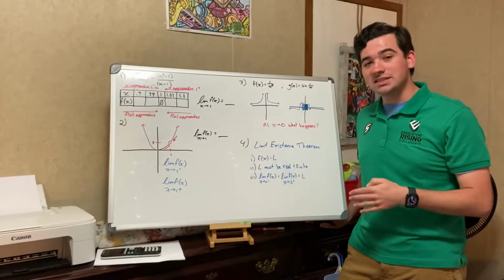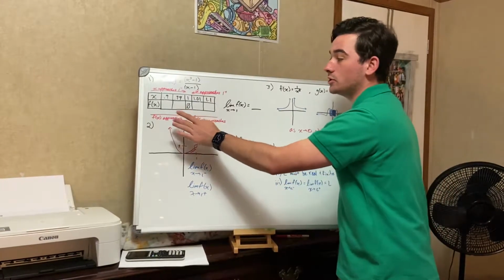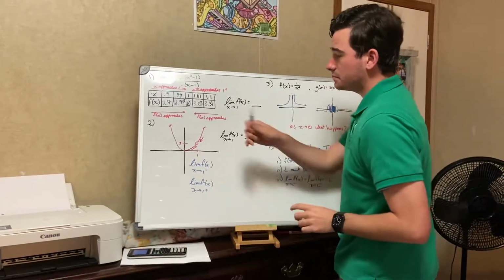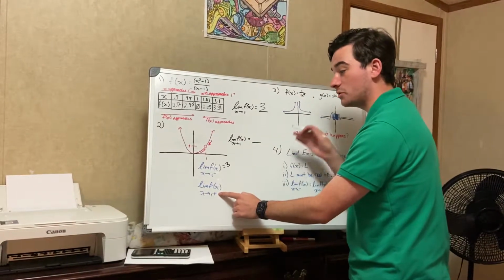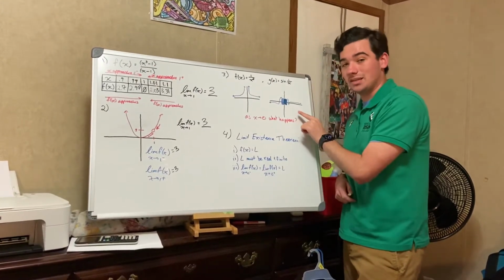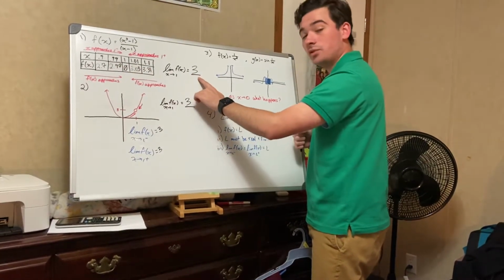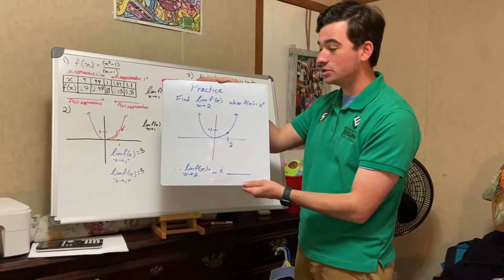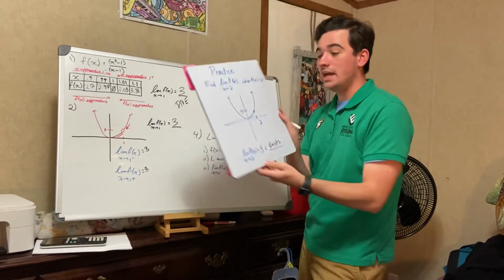Limit Lesson Plan (T4AD)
This is a quick lesson about limits.